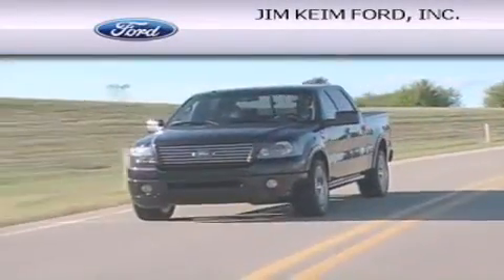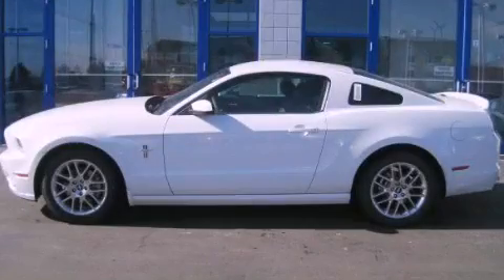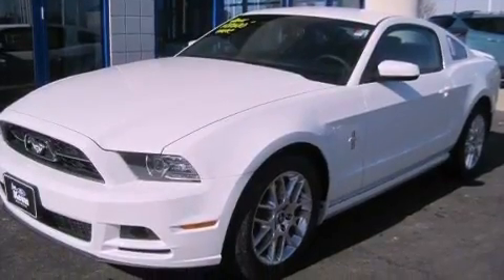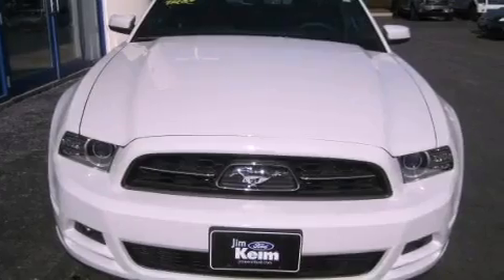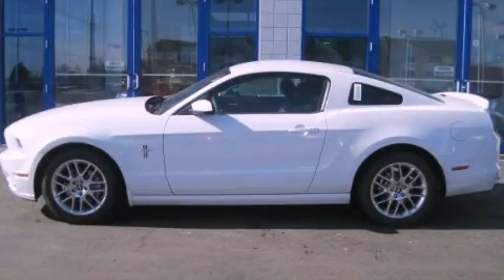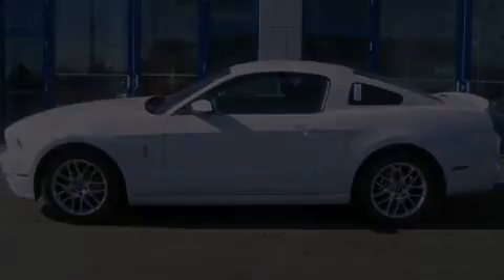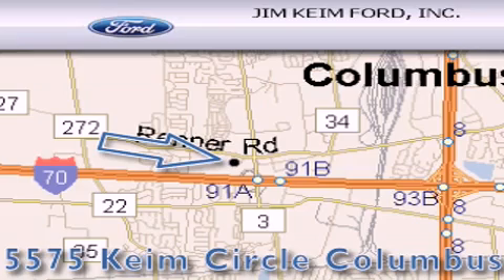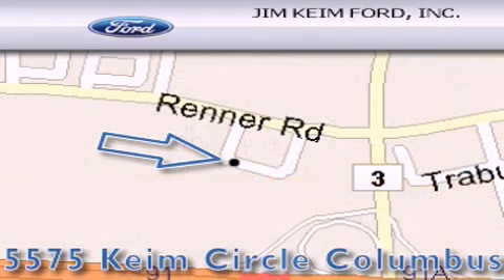2014 Ford Mustang Columbus OH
Year : 2014
 Make : Ford
 Model : Mustang
 Engine : 3.7L 6-Cylinder
 Trans . : automatic
 Exterior : Oxford White
 Miles : 9
 Interior : Charcoal Black

 2014 Ford Mustang Columbus OH